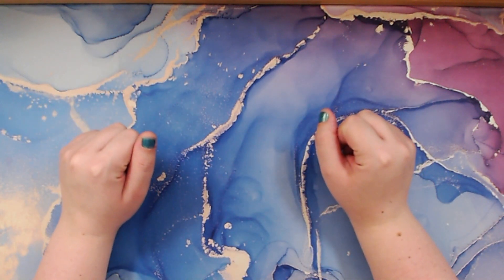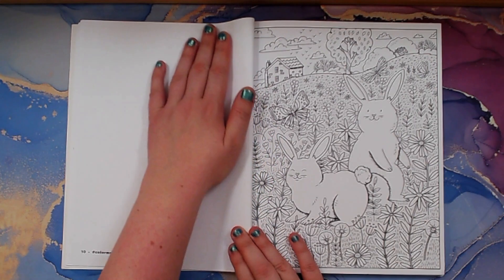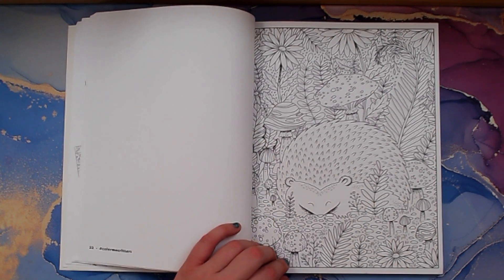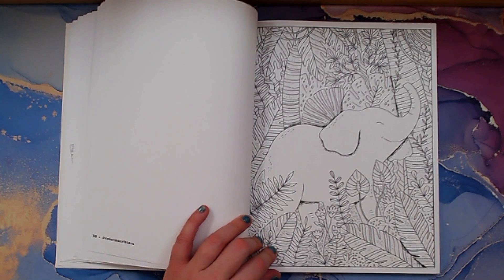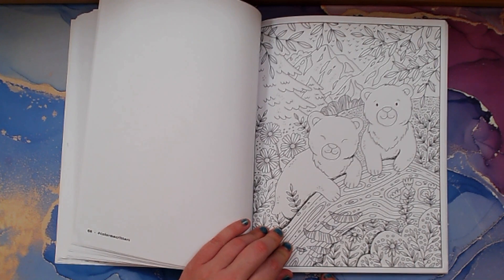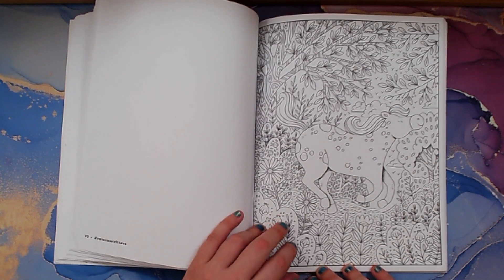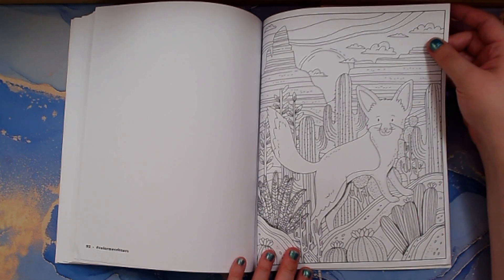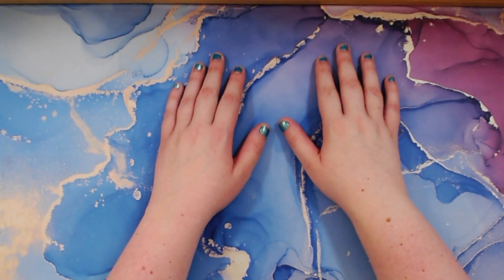Complete Flip Through of Color Me Critters by Natalie Briscoe|Late Night Coloring Mama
Take a look inside Color Me Critters by Natalie Briscoe in this complete flip-through! This adorable coloring book from Cider Mill Press is filled with charming illustrations of cute critters, each ready for your creative touch. Perfect for animal lovers and colorists alike, this book offers a delightful range of designs to inspire your next coloring session. Join me as we explore every page of this enchanting collection!

Coloring Book
Color Me Critters: An Adorable Adult Coloring Book (Color Me Coloring Books)